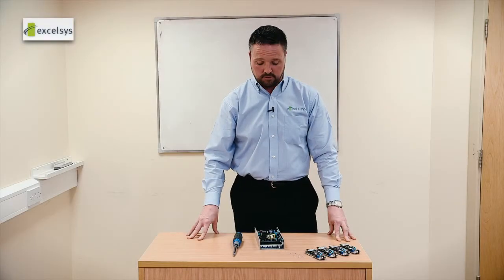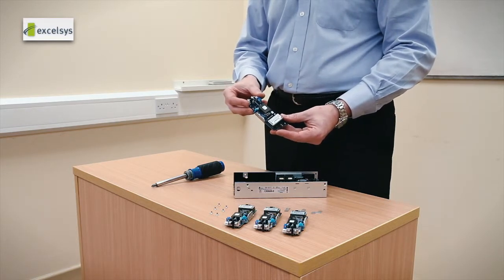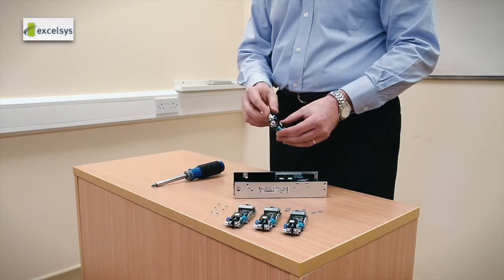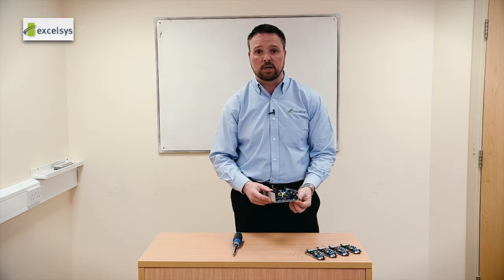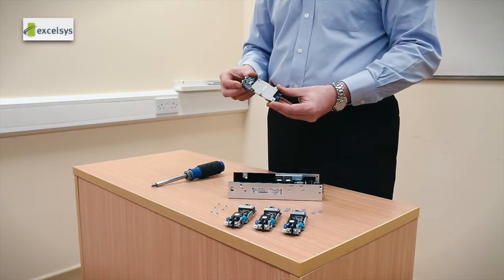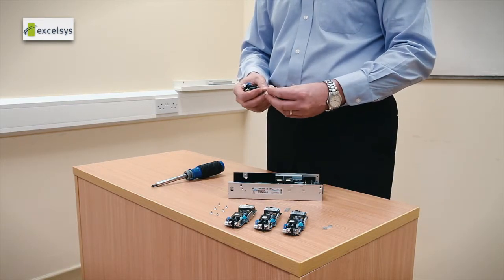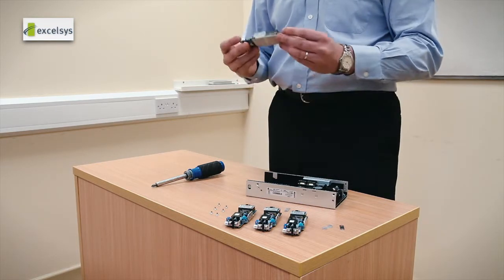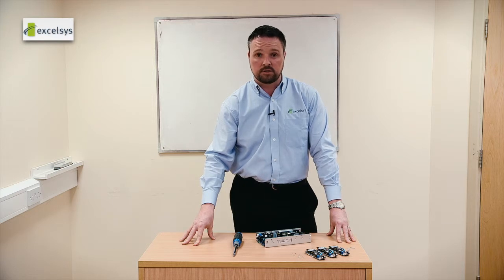EXCELSYS - CoolX Configure